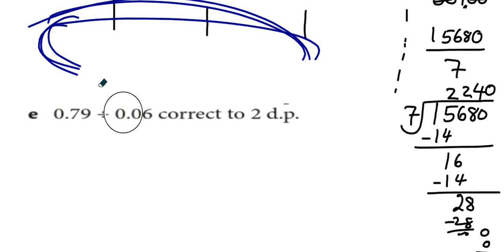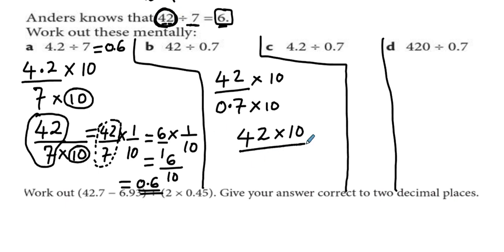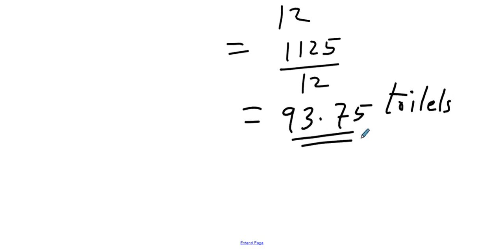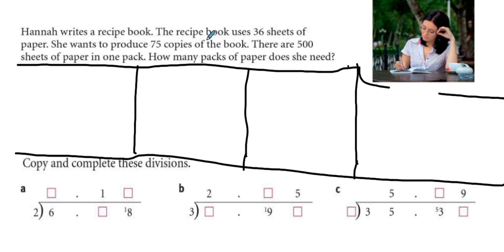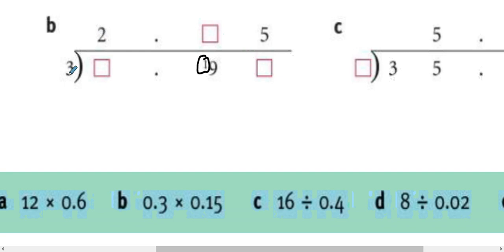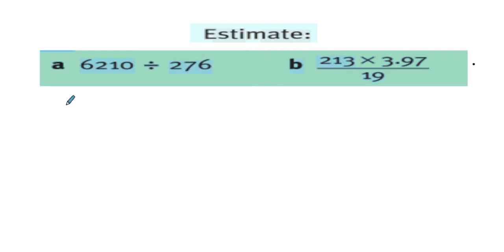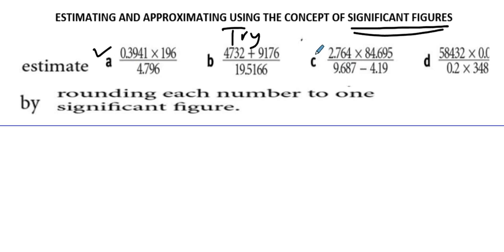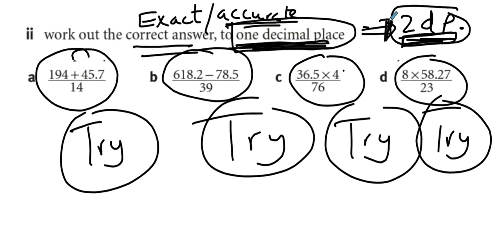PLACE VALUE ORDERING ROUNDING PART SEVEN BY ZABRON